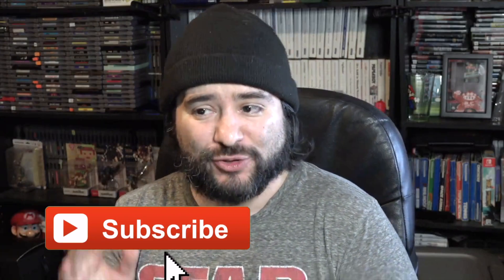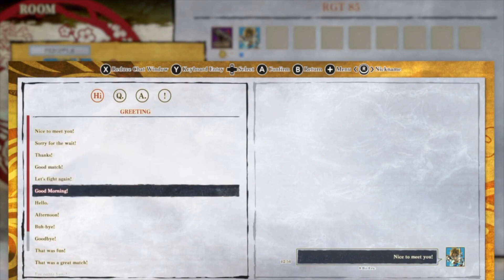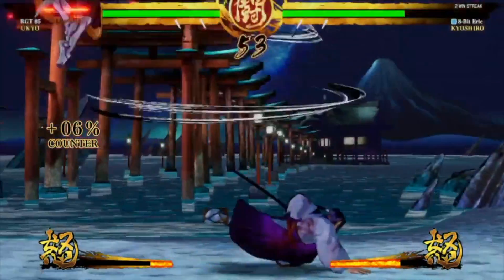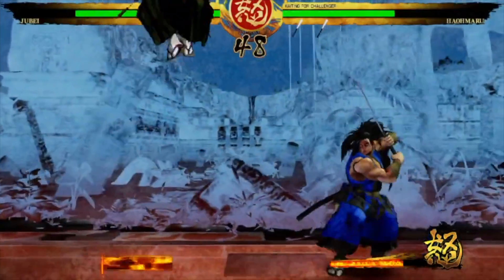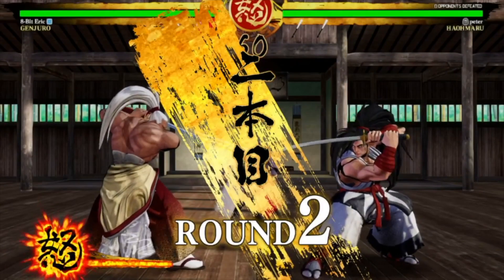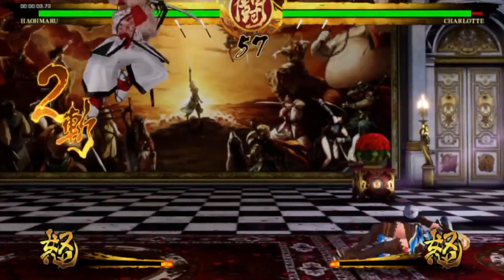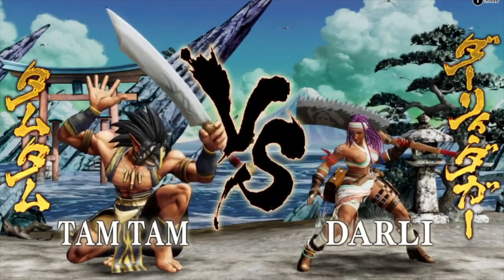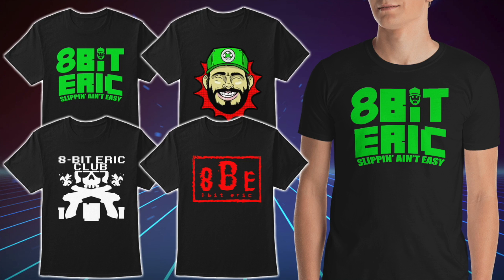Samurai Shodown for Nintendo Switch - Best New Fighting Game? | 8-Bit Eric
8-Bit Eric ( 8BE ) Today we check out Samurai Shodown on the Nintendo Switch!
SAMURAI SHODOWN has enjoyed worldwide success as a blade-wielding fighting game series since its first release in 1993. 11 years have passed since the last series installment, and it is now time for SAMURAI SHODOWN to return in a brand-new game featuring high-end visuals and gameplay!